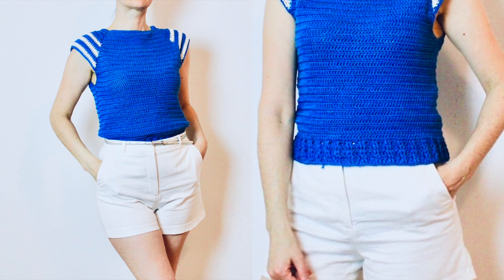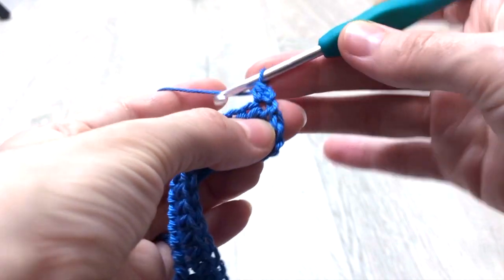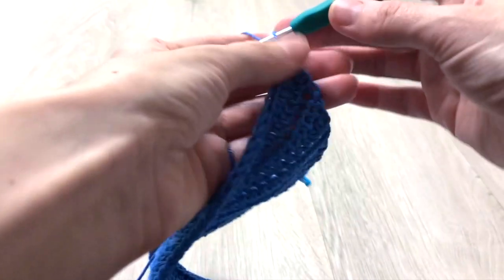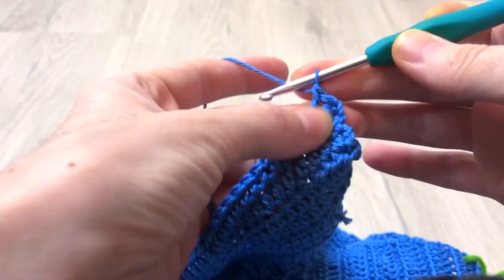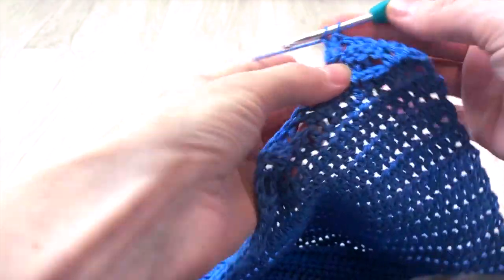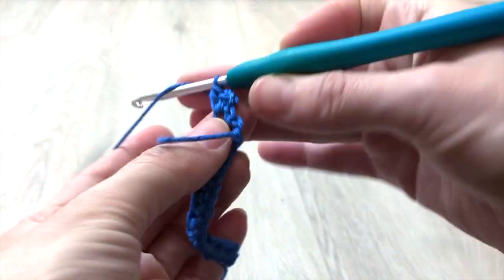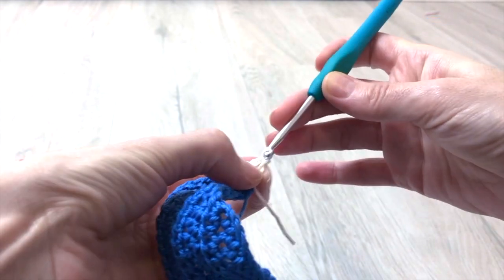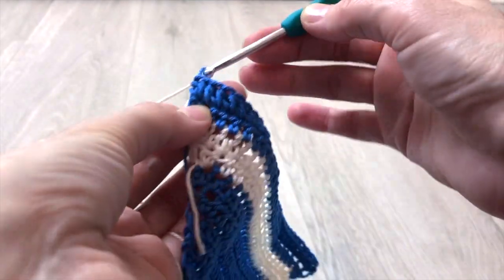How to crochet a blouse free pattern.How to crochet a top easy.Crochet short sleeve top pattern.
And here is my short sleeve blouse pattern, a step by step guide on how to crochet a blouse with a free pattern from size XS-3XL.I always wanted to have in my channel this kind of easy tutorials and this is a perfect tutorial on how to crochet a top easy way.In this tutorial i show all the steps for each row in a very  precise and easy way for you to understand and i also used a very easy stitch HDC.
or if you need the add free PDF printable pattern at my Etsy shop :

Materials i have used:
100 % mercerized cotton , 50 gr / skein = 125 m long  in colors Capri and Creme:

4MM Hook and Markers :

Do not forget to give this Tutorial a Thumb up and watch it as long as you can,it really makes a huge difference for my channel.
Enjoy and SUBSCRIBEEEEEEEE :-)
Tchüüüssss